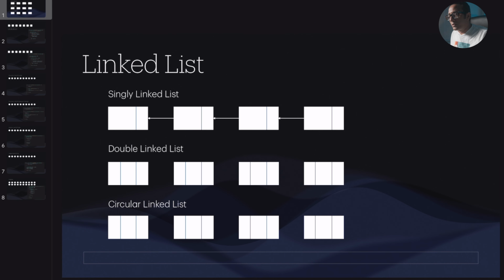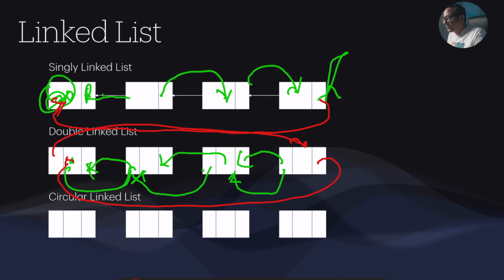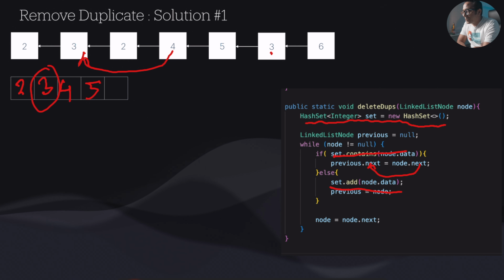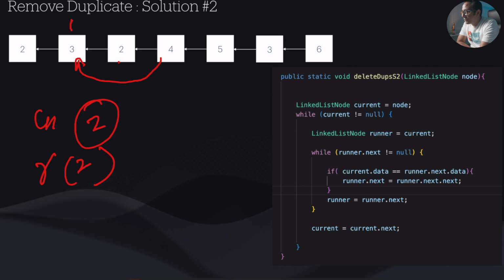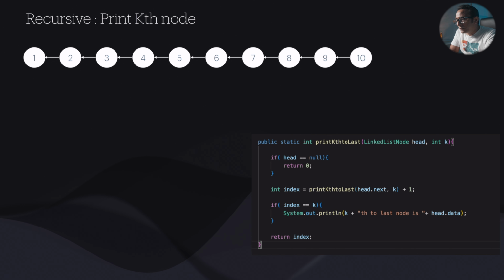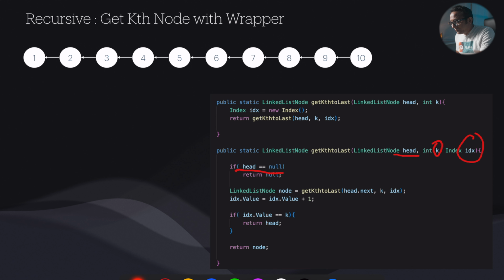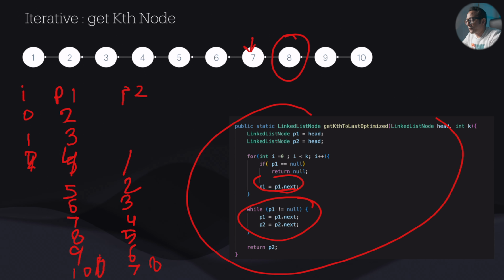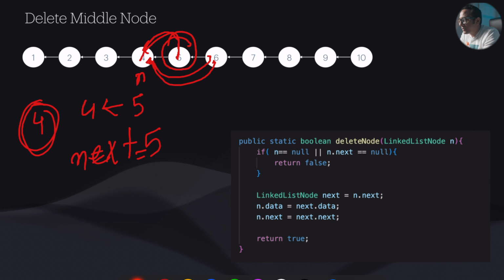Data Structure & Algorithm - Linked List - Part 1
In this video I am going discuss Algorithms related to Linked List.  This is 2 part video.  In this Data Structure & Algorithm - Linked List - Part 1, we are going to discuss below alogs:
1. Remove Duplicate
2. Find Kth node from last
3. Delete Node.

00:00 Introduction
00:42 Linked List
03:24 Remove Duplicate
09:10 Get Kth Node
15:26 Delete Node